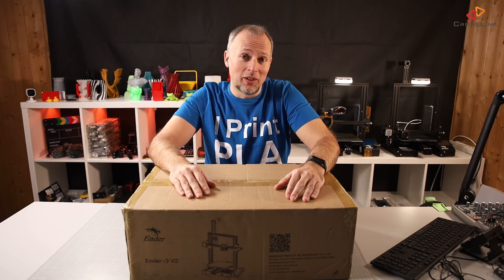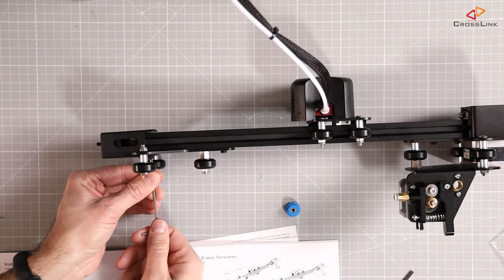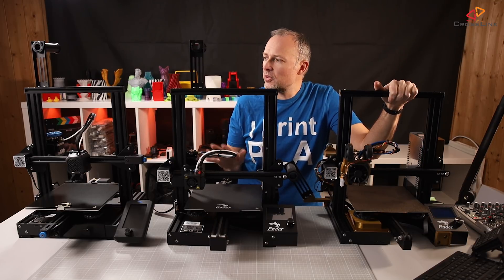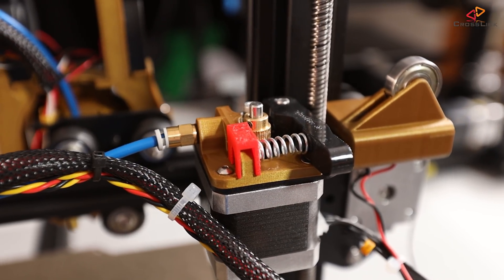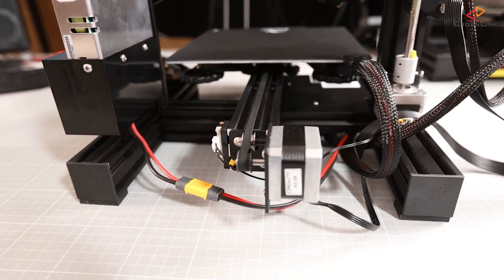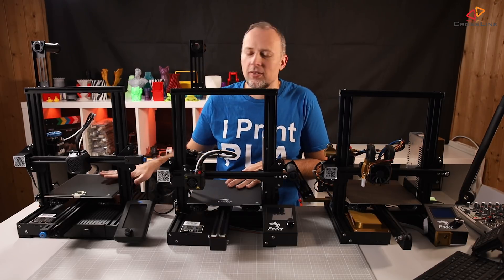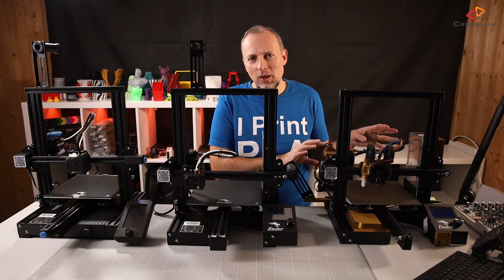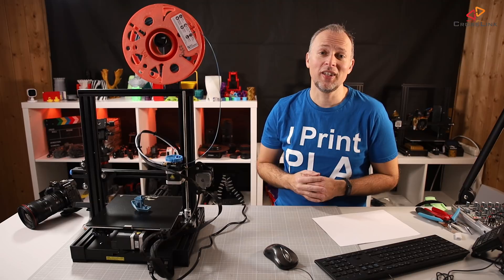Ender 3 V2 vs. V1 and PRO - what's new and different?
This is my unboxing and first look at the Ender 3 v2. I also compare it to the v1 and the Pro version so you understand what are the main differences and if it's worth upgrading...

Also watch my Ender 3 Playlist, where I talk about all Upgrades I did to my Ender 3 printers

Video chapters:
0:00 Intro
0:31 Unboxing and assembly
3:29 Comparison of Ender 3 v2 with Ender 3 v1 and Ender 3 Pro versions
8:53 The 32 bit mainboard upgrade, important things to know
10:13 Is it worth upgrading from the Ender 3 v1 to the v2?
11:02 Bed leveling and first test print